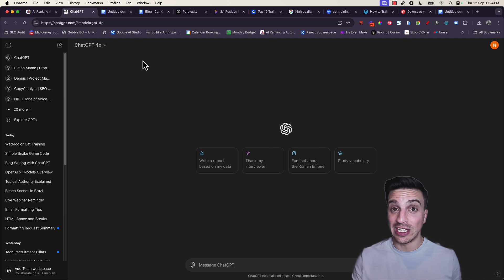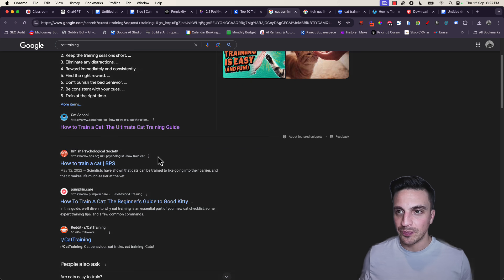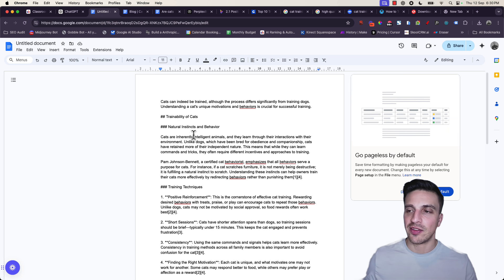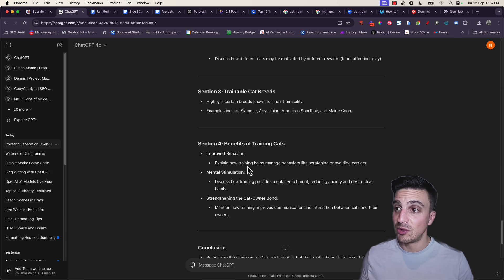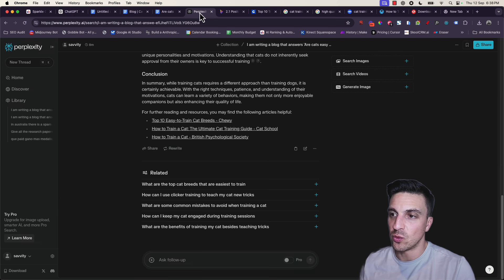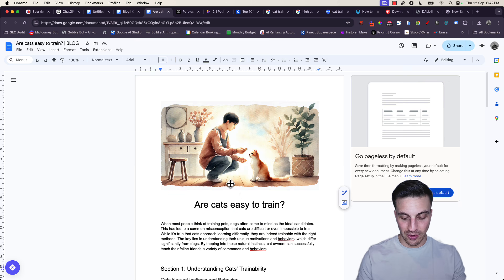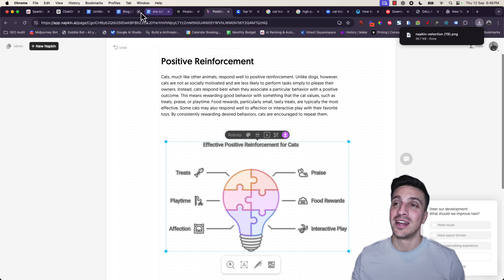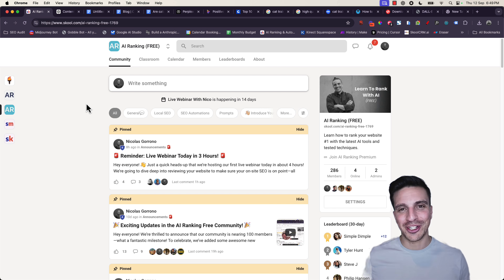How I Write A Blog With ChatGPT That Ranks & Generates My Clients Traffic (Step-By-Step)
How to write a blog with ChatGPT that is High-quality and will bring your organic SEO traffic.

In this video tutorial I give you a step-by-step guide on how I write an SEO optimized blog with ChatGPT for my clients that consistently generates organic traffic. Following this strategy you will increase your SEO ranking and improve your organic SEO traffic.